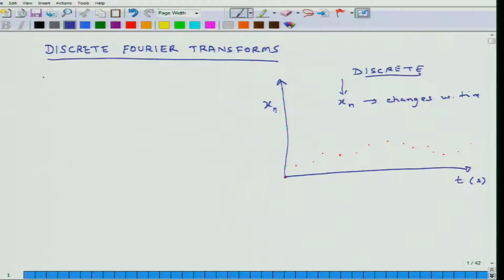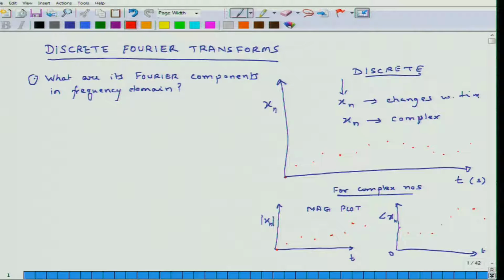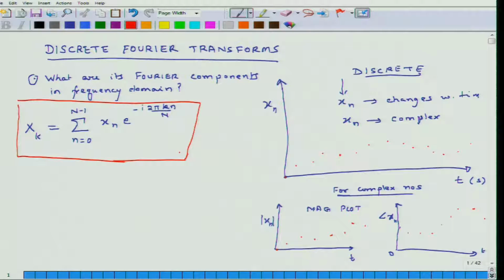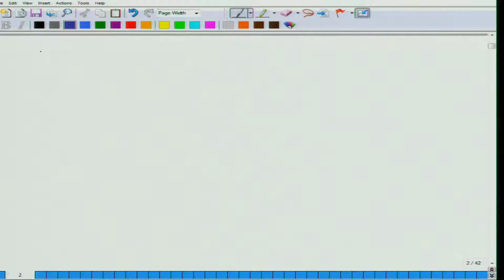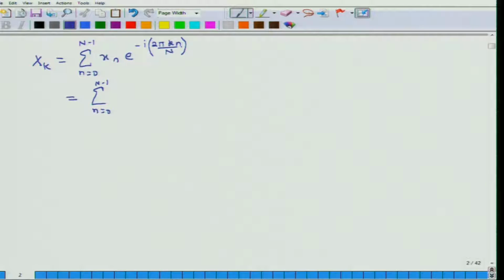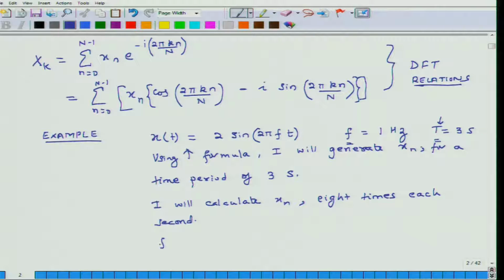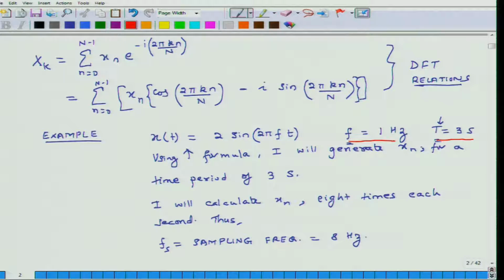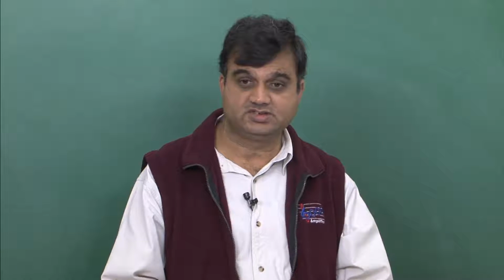Week6 Lecture 31